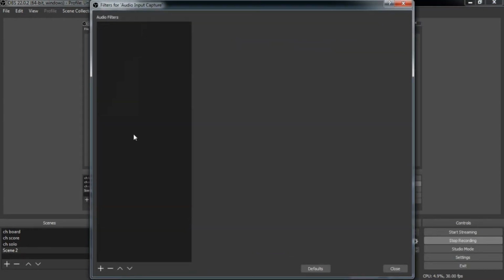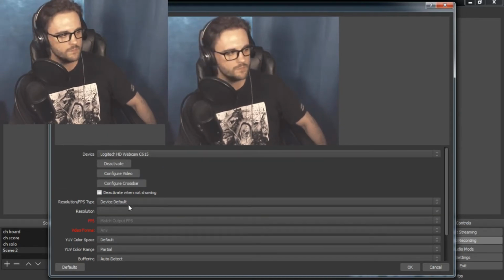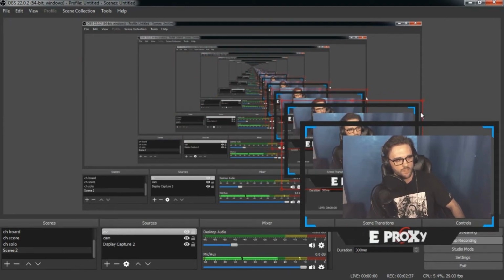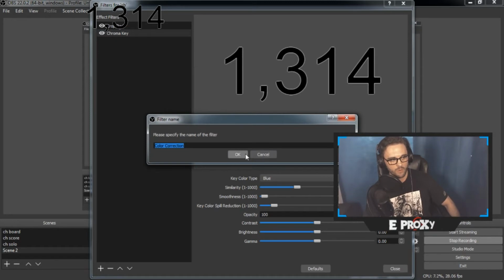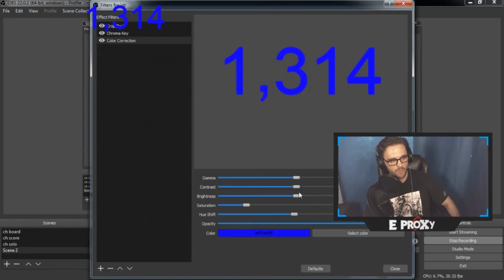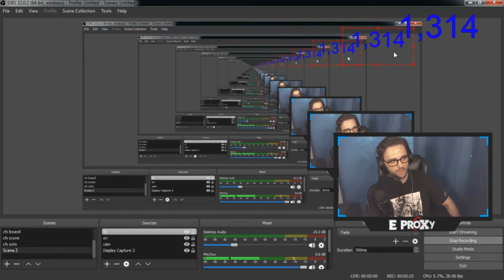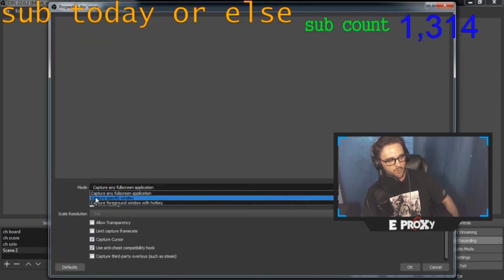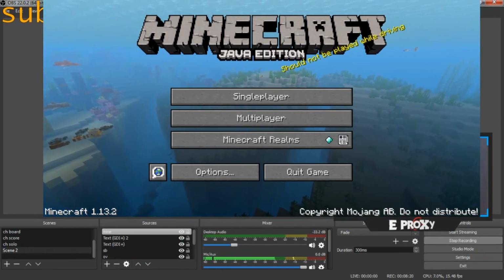How to setup OBS studios.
This tutorial is only for making your OBS screen look sexy. I won't teach you how to stream or record.

Welcome to this tutorial that will help you get your YouTube channel up and running!!!